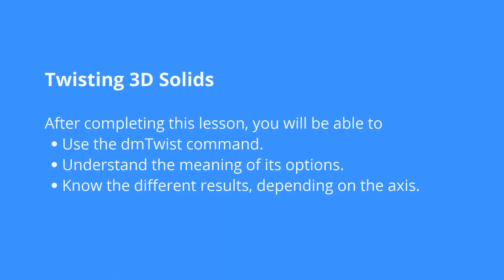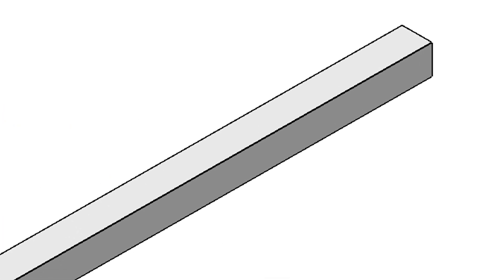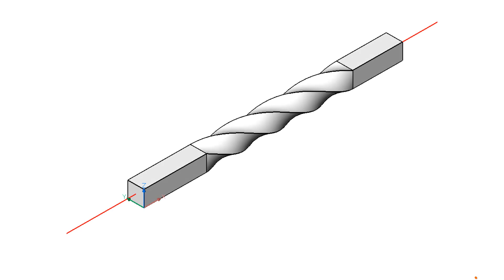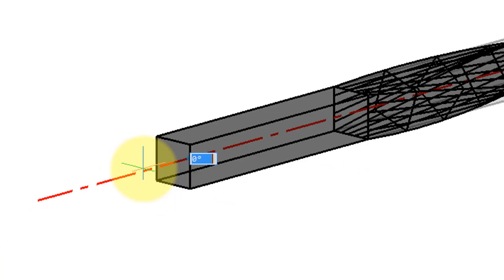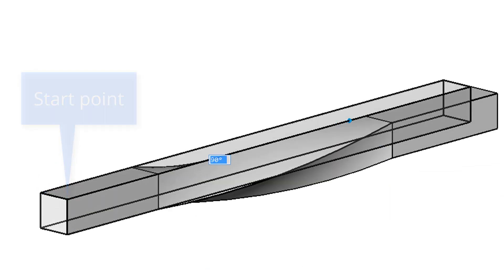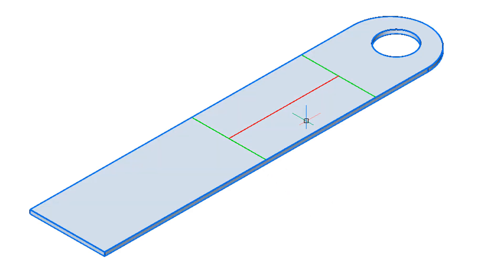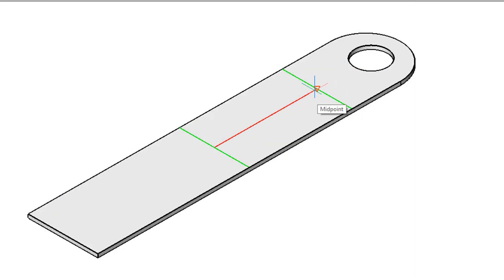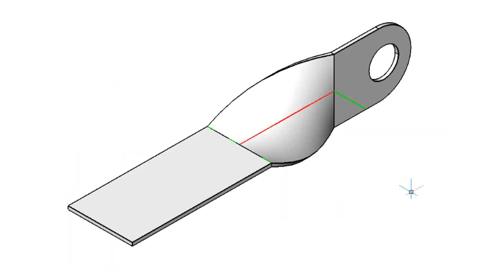Twist 3D Solids - BricsCAD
How to twist 3D solids. The dmTwist command is one of the trickier ones to understand, and so this video explicitly shows you the purpose of its many options. It shows you how to do full twists, partial twists, on-axis, and off-axis twists of 3D solids.

After completing this lesson, you will be able to:
⦁Use the dmTwist command
⦁Understand the meaning of its options
⦁Know the different results, depending on the axis